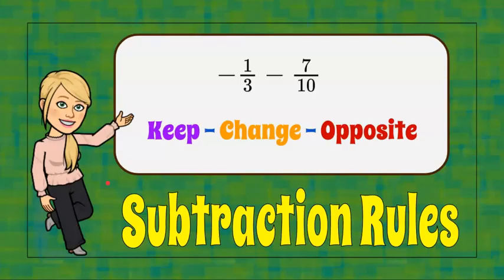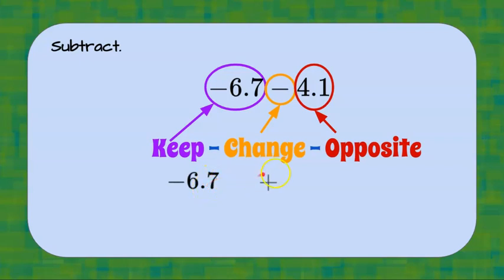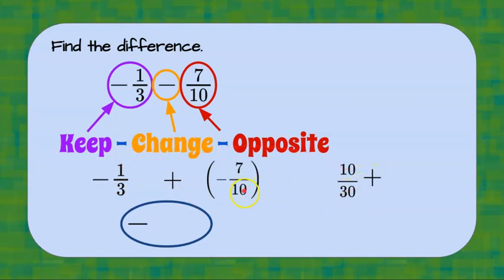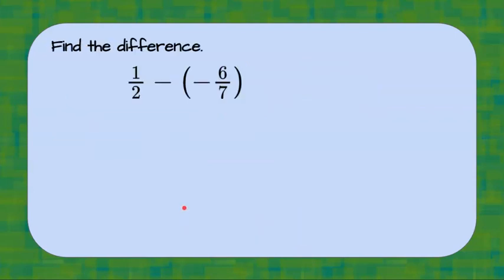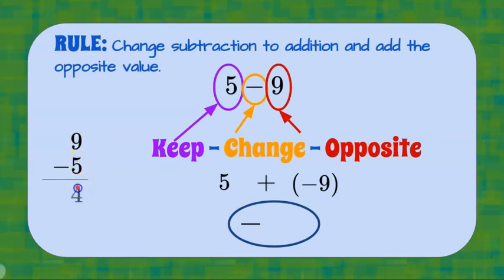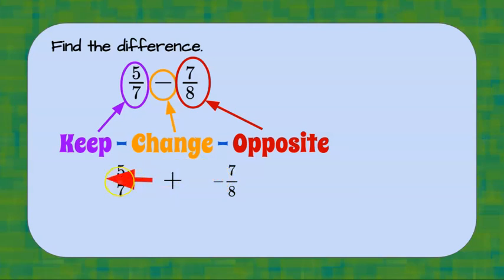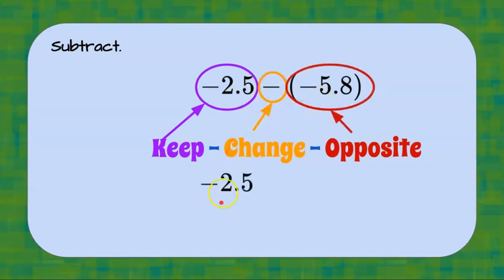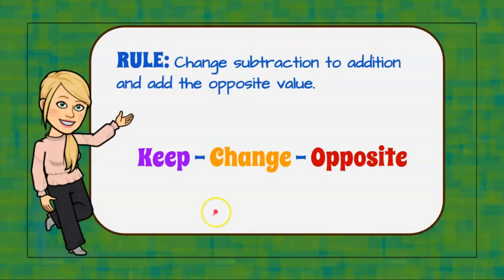Review & Practice SUBTRACTING Positive & Negative Numbers | 7.NS.A.1 💚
In this interactive video we will review the rule for subtracting numbers.  To subtract, change subtraction to addition and add the opposite value.  I will model this using KEEP - CHANGE - OPPOSITE.  There are 12 student practice problems that have exemplar solutions that are modeled and explained.

Purchase the Google Slides used to make this video as task cards

7.NS.A.1.C  Understand subtraction of rational numbers as adding the additive inverse, p - q = p + (-q). Show that the distance between two rational numbers on the number line is the absolute value of their difference, and apply this principle in real-world contexts.